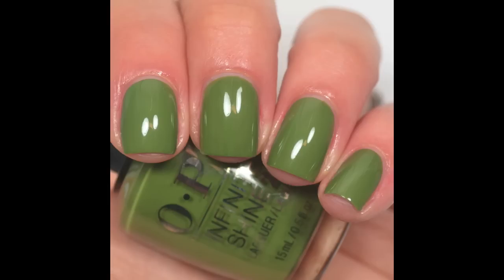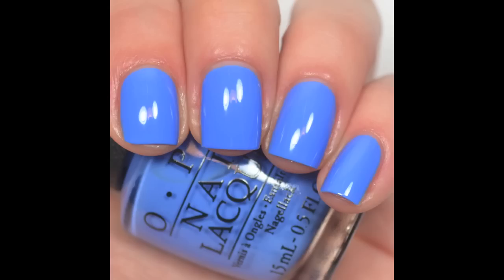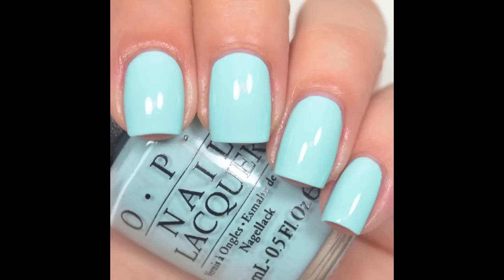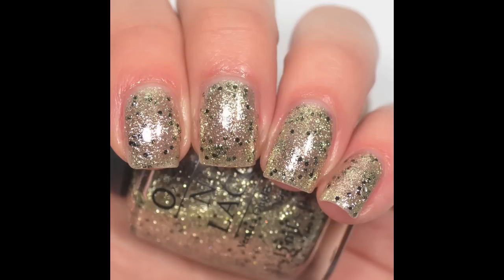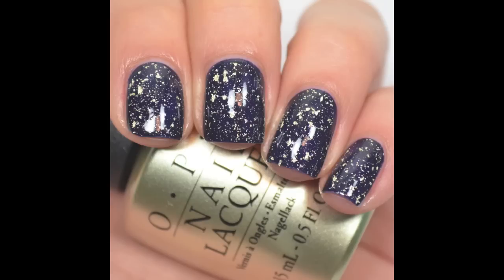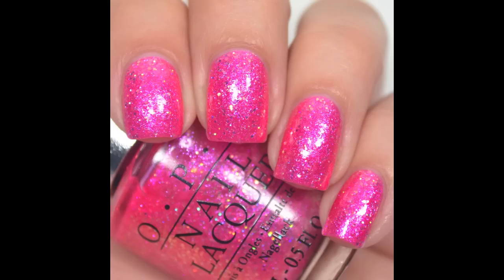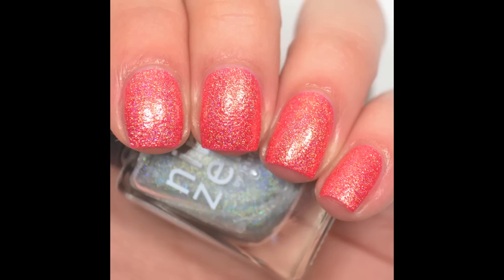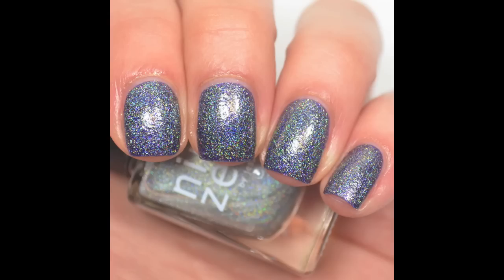My Top 10 OPI Nail Polishes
Today I have my top 10 OPI polishes!

Polishes mentioned:
Olive For Green (Infinite Shine)
Rich Girls & Po Boys
Never A Dulles Moment
Gelato On My Mind
Wonderous Star
Pure
Goldenye
DS Tourmaline
Jinx
Alcatraz Rocks

On my lips: Elf matte lipstick in Nude, Mac Hue

Where did you get the drawers behind you?

- The storage drawers behind me are stacked 3 drawer units that can be found at Michael's craft store. I do NOT recommend them for large collections as they are not sturdy enough for the weight of the polish. The bottoms of the drawers bow and fall out.

- Yes.

FTC: Some polishes shown were sent to me for previously completed reviews.